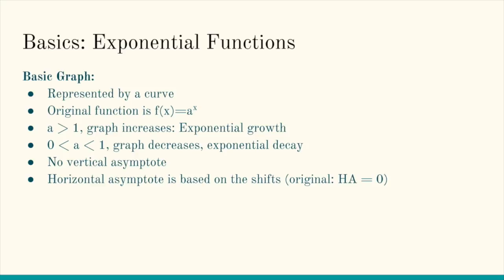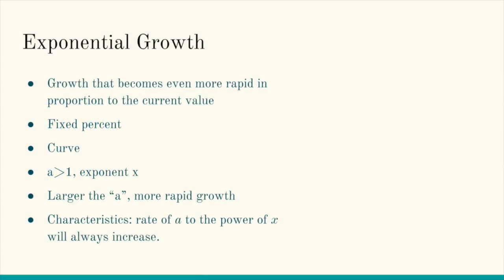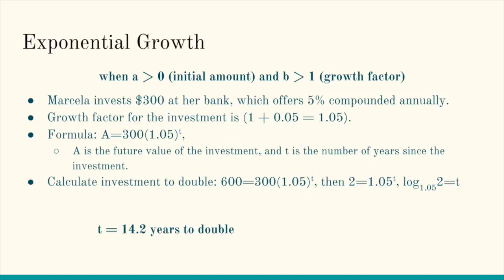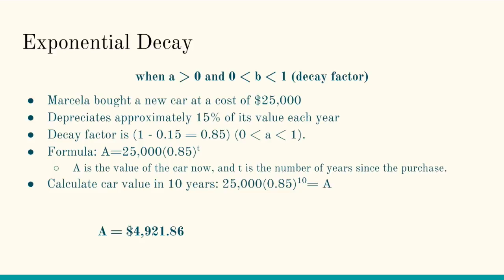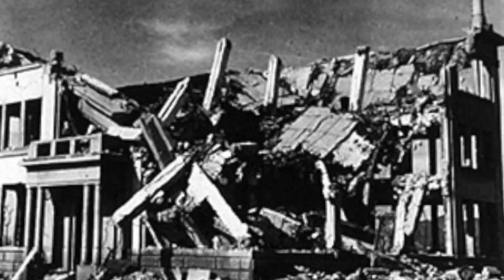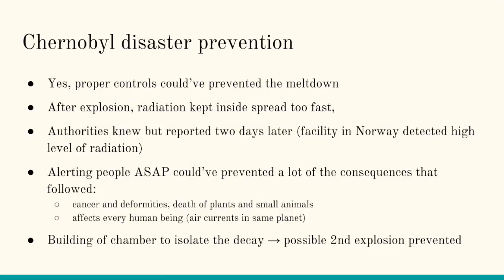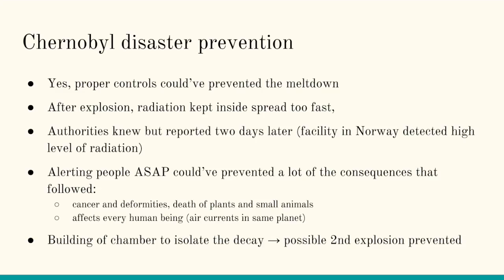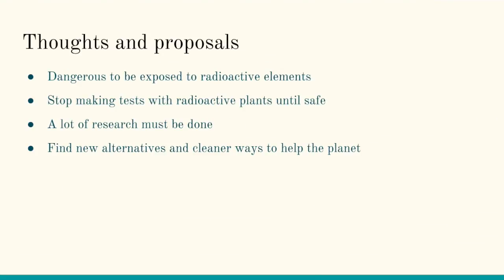Exponential Functions and Chernobyl Project 2016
Chernobyl and Exponential Functions